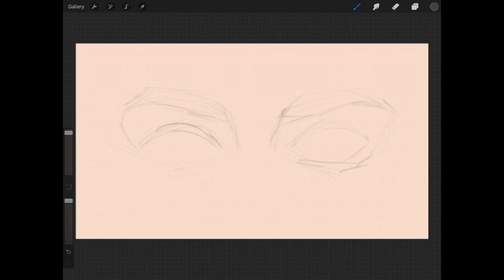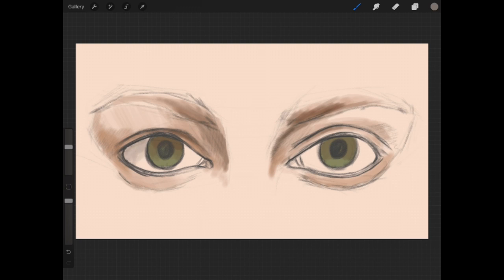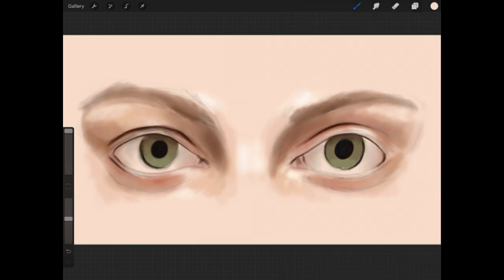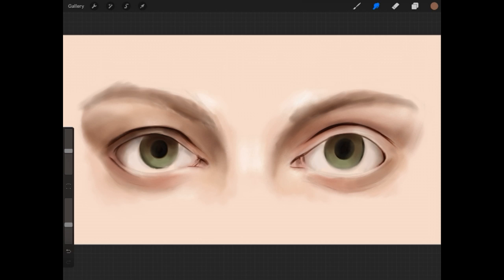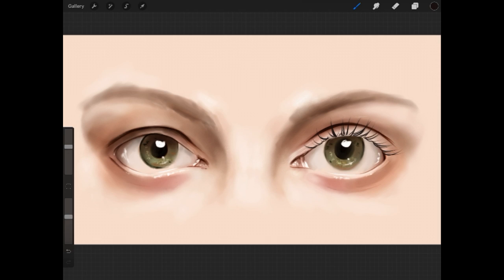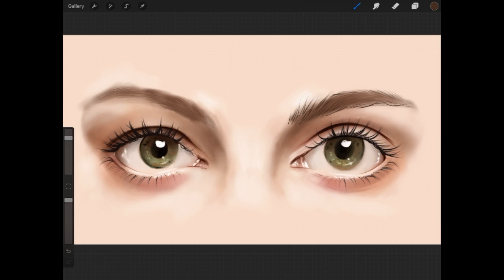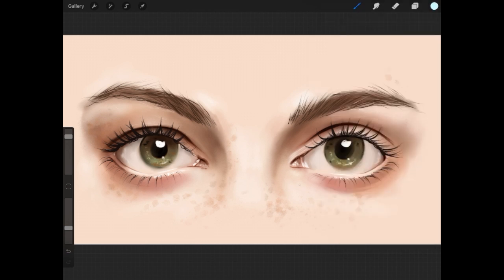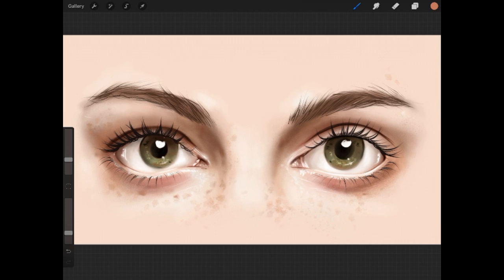PATREON | How to paint eyes in Procreate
In this video you'll see how I paint a pair of eyes in Procreate, talking you through the process.